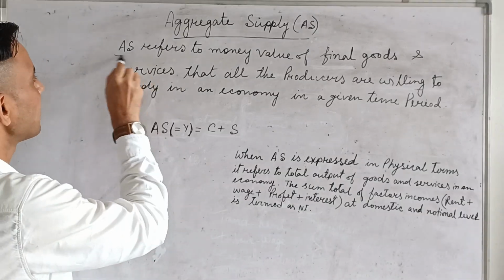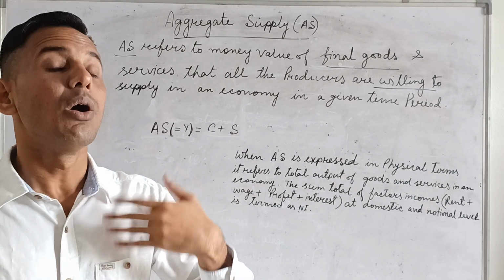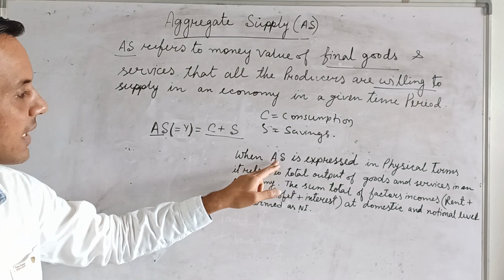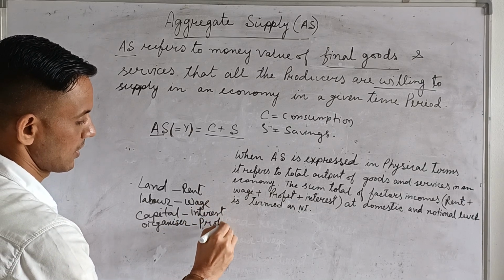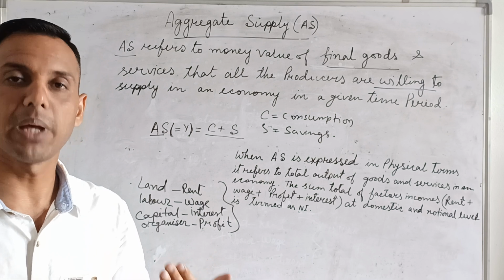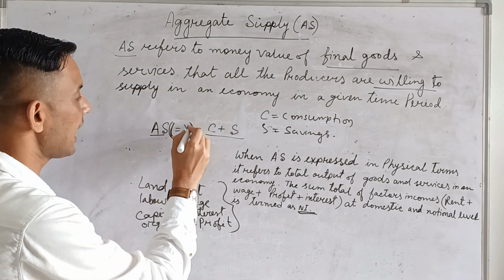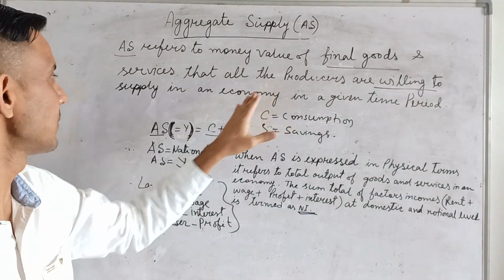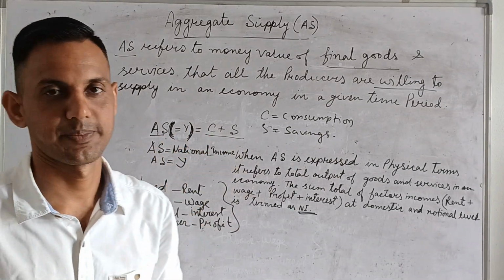Aggregate Supply (AS)